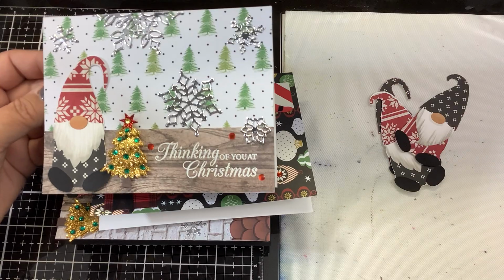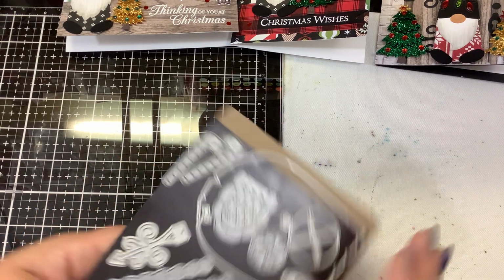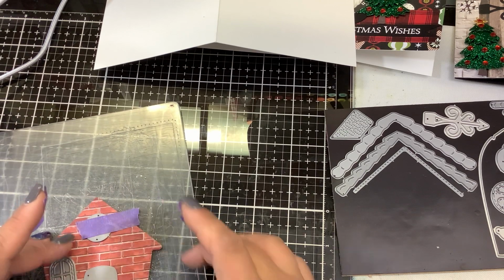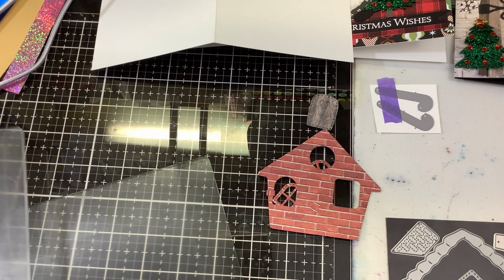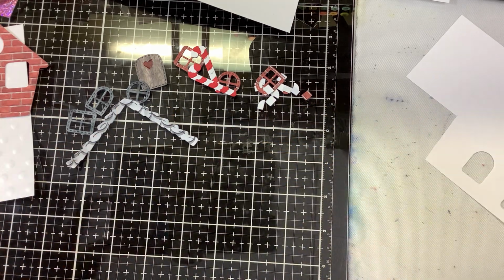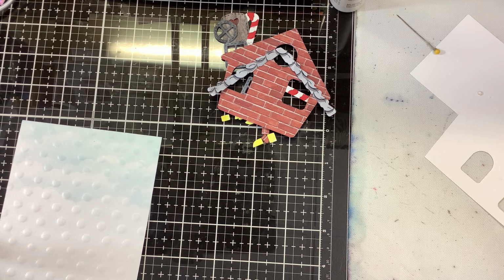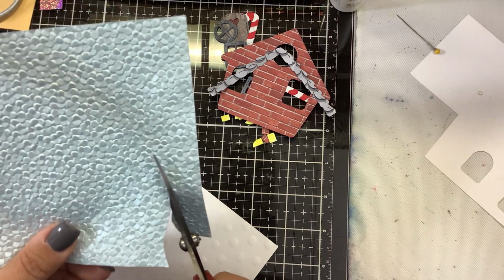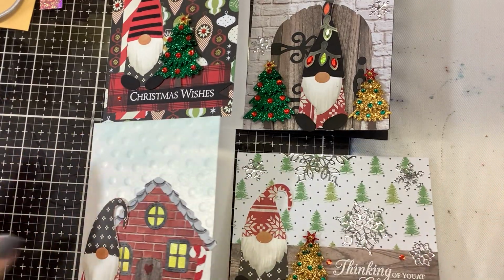Gnome house card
Join me as a make a gnome house  Christmas card.